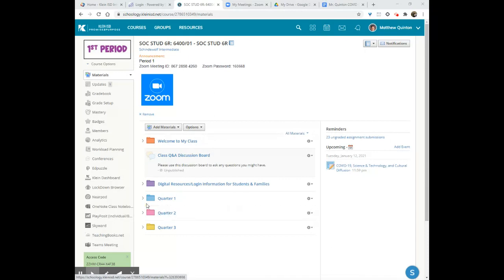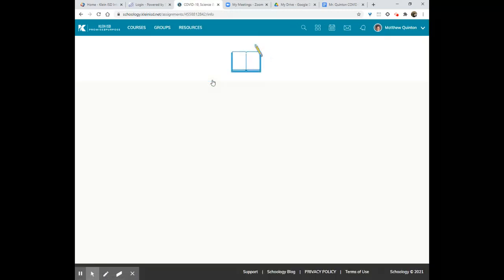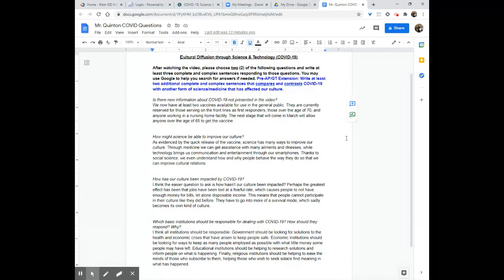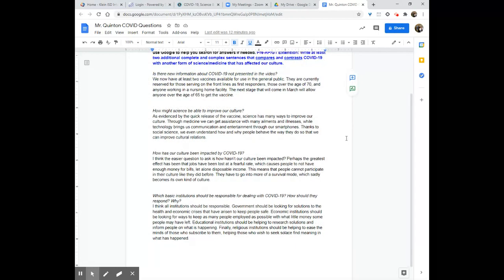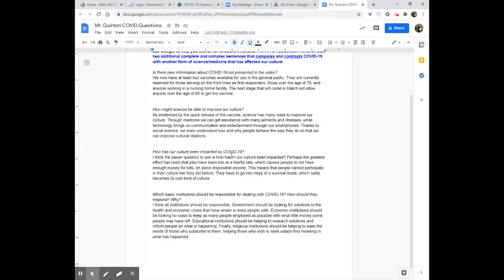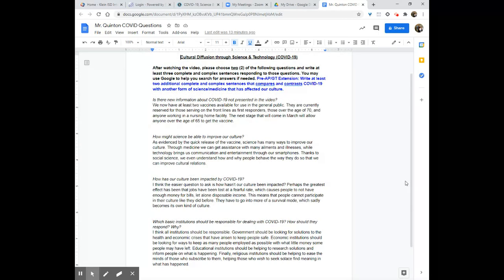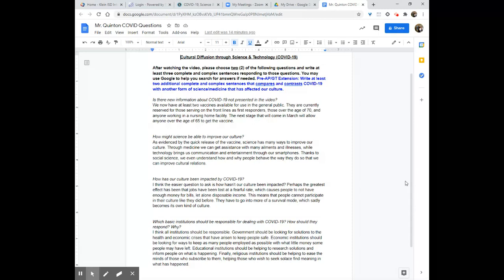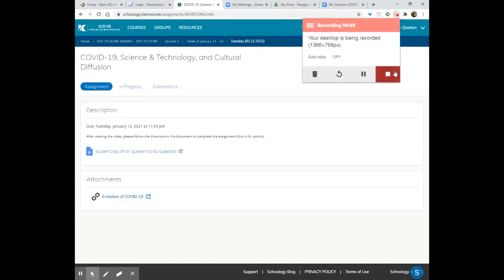Video Explanation of Work for Tuesday (01.12.2021)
Explanation of the minor grade assignment due 01.12.21 by 11:59pm.